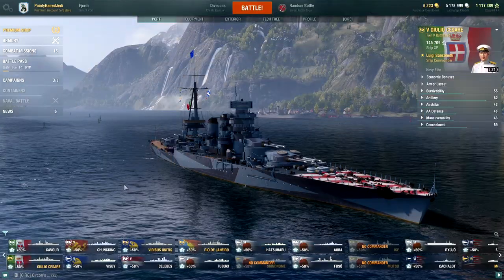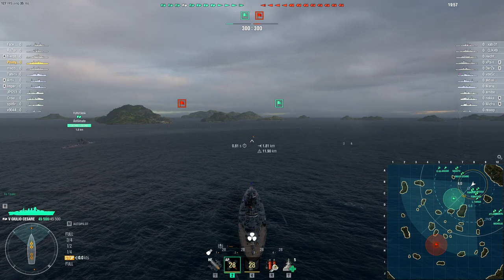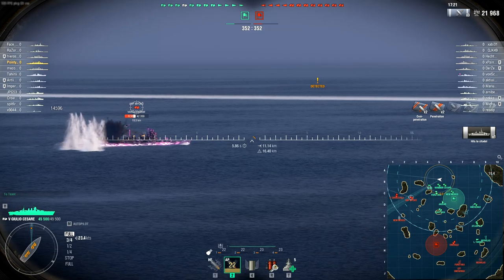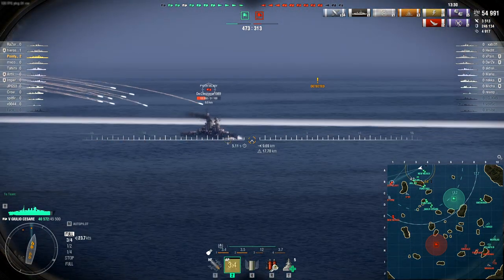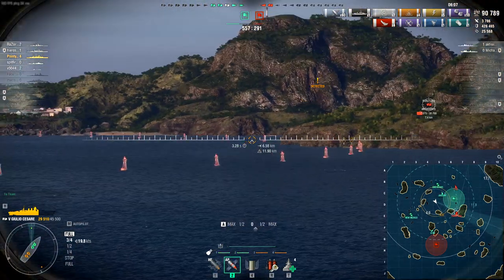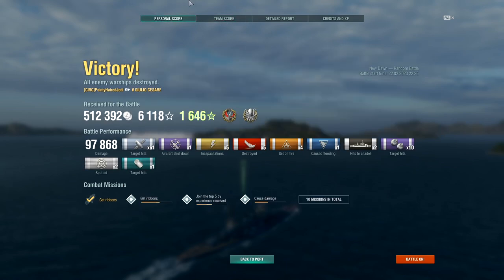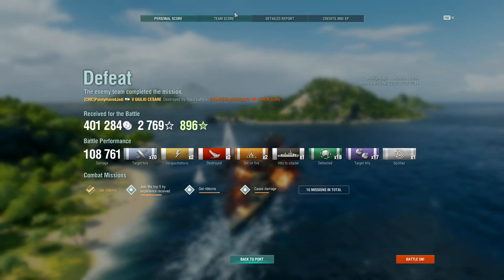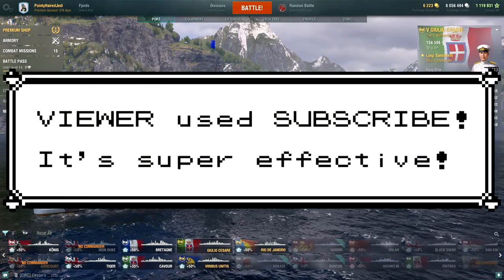World of Warships - Live Play // Giulio Cesare / "Château Cheval Blanc, 1947"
Yup. It's... still good. Very very good.